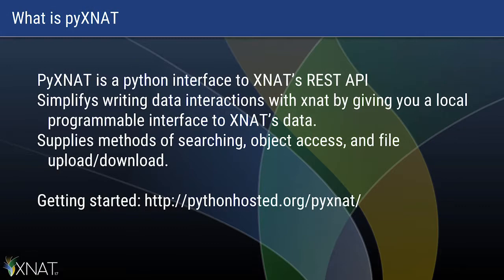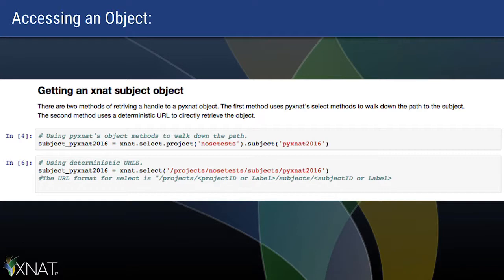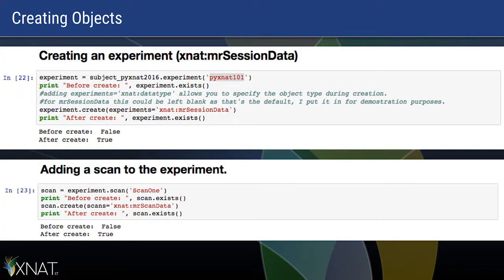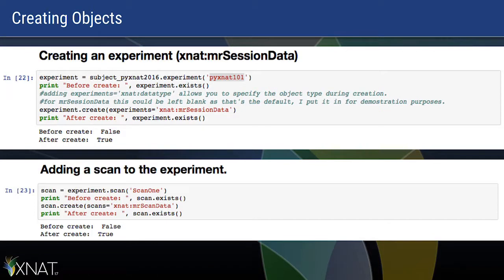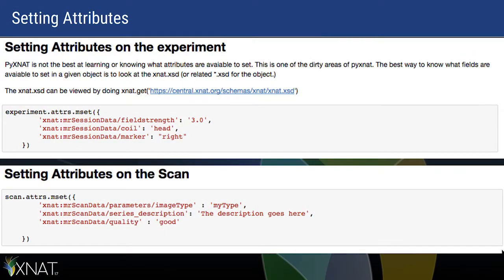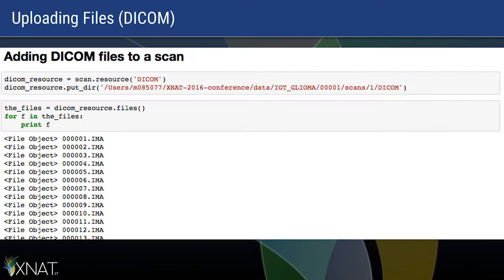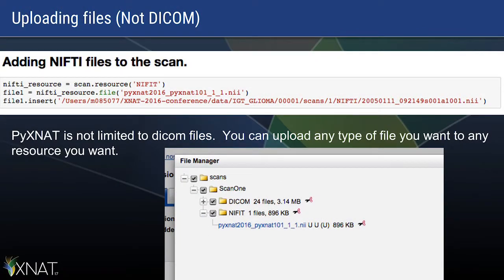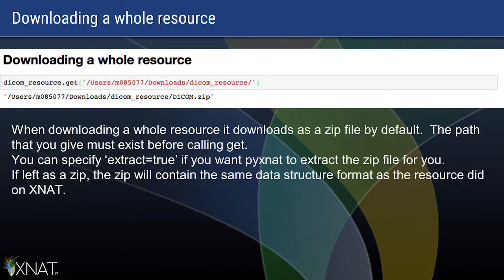PyXNAT 101 - XNAT Workshop 2016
An introduction to PyXNAT and advanced topics. Presented by David Just, XNAT administrator for the Mayo Clinic.